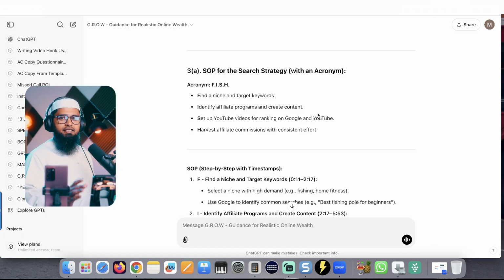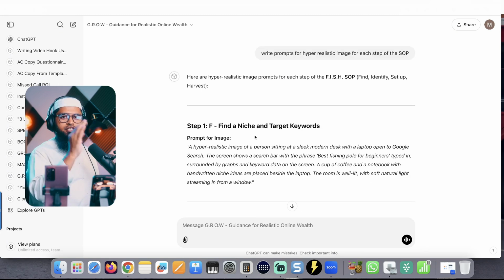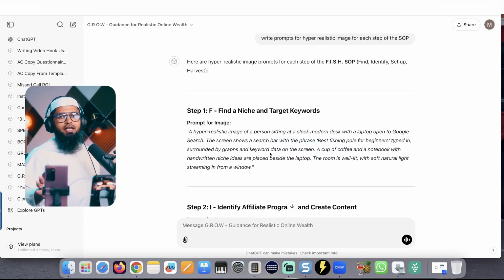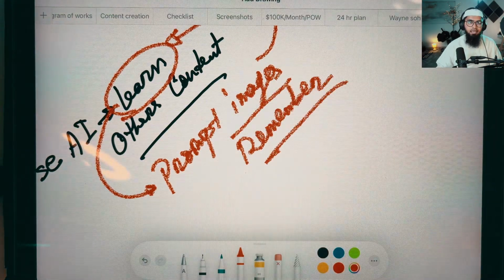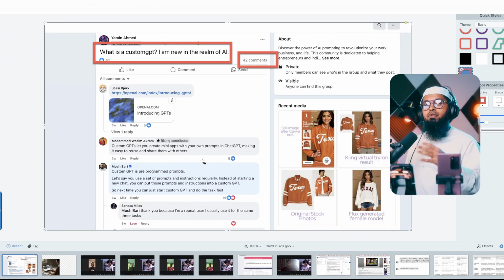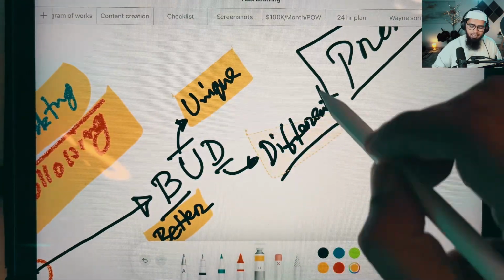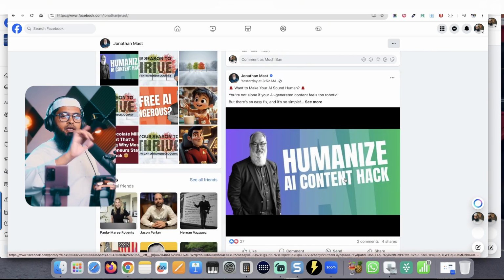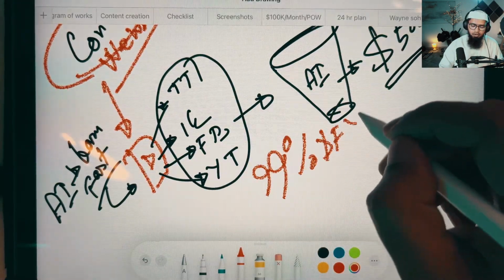How to Start Affiliate Marketing Without a Following in 2025 | Make Money Online